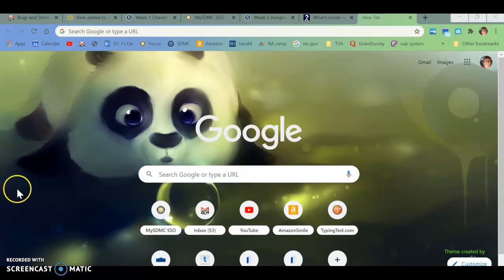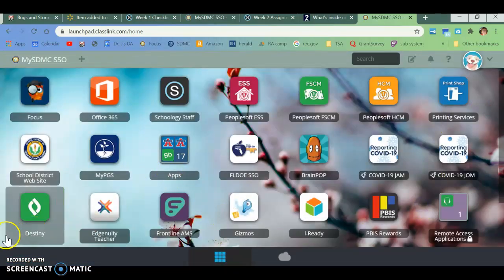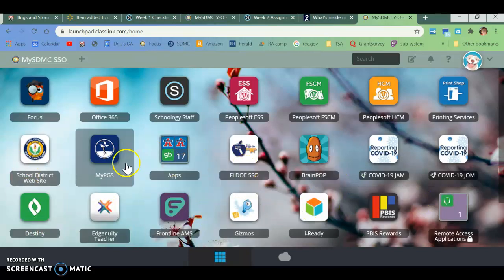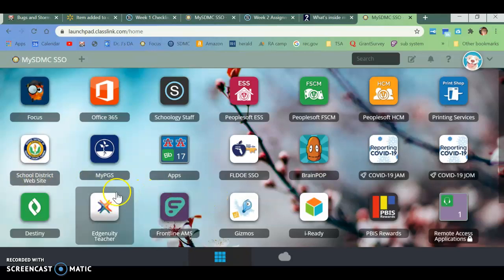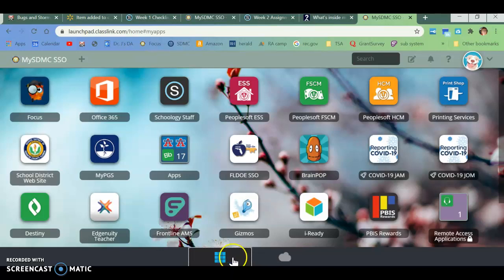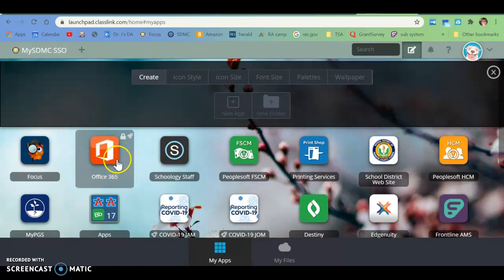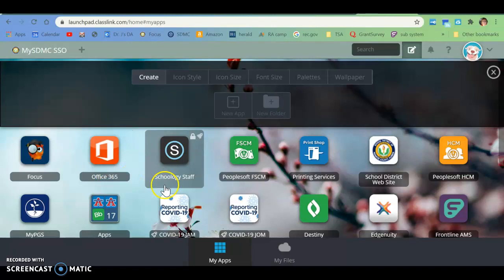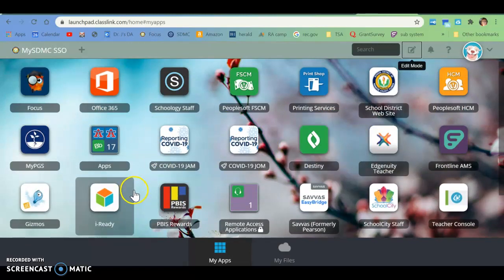Week 2 Assignment 1A